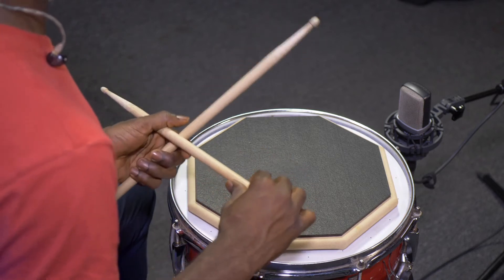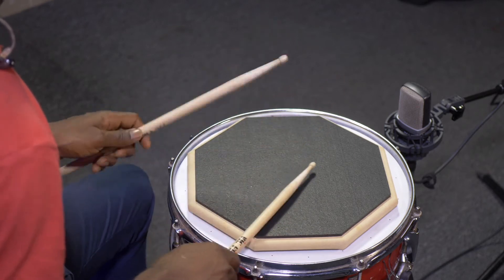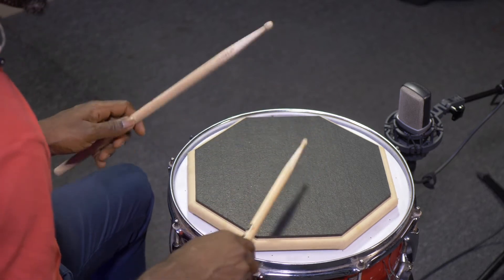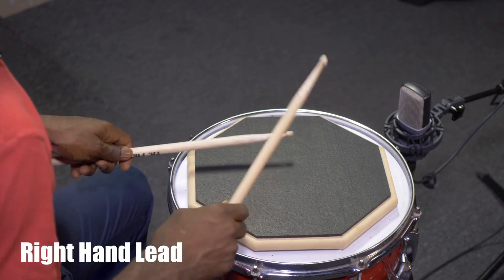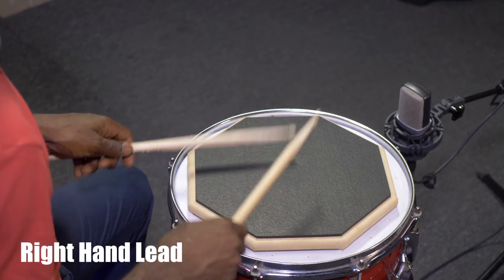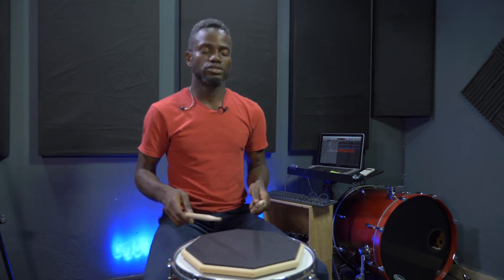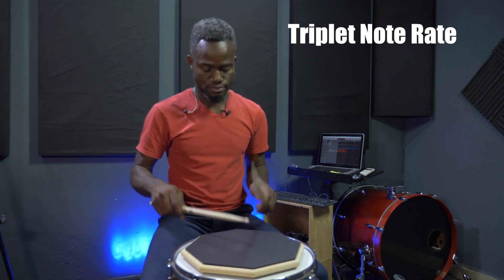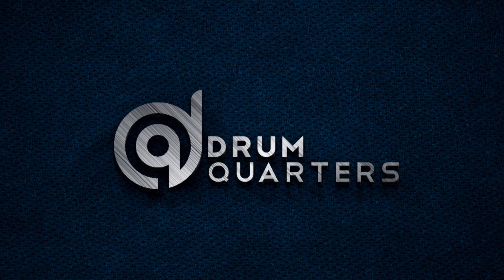How To Play Fifteen Stroke Roll - Drum Lesson